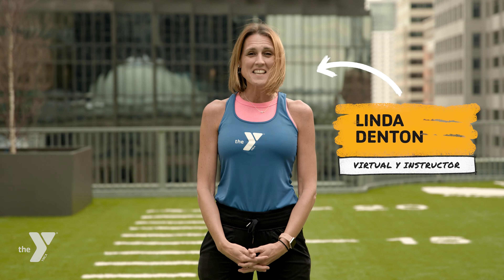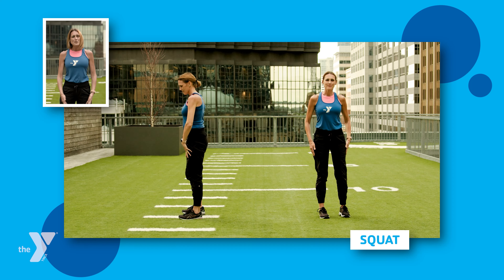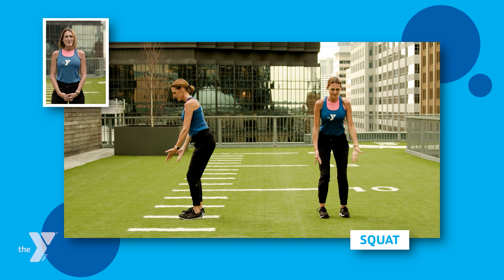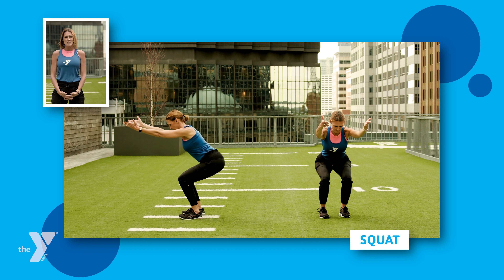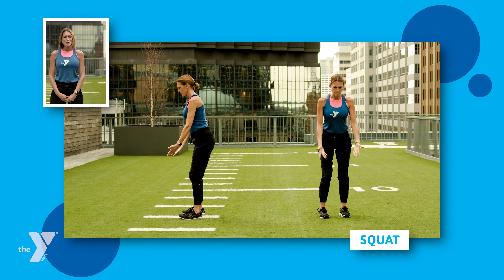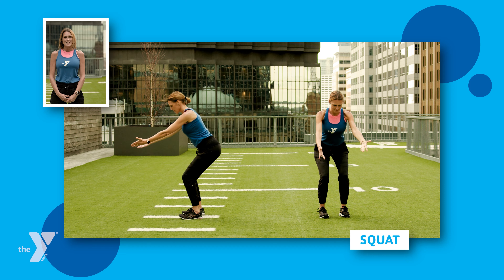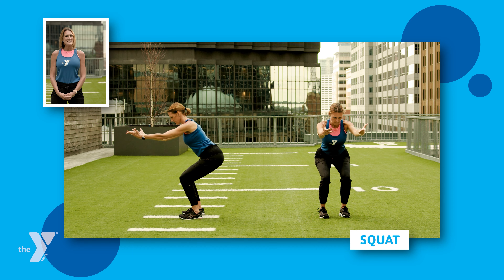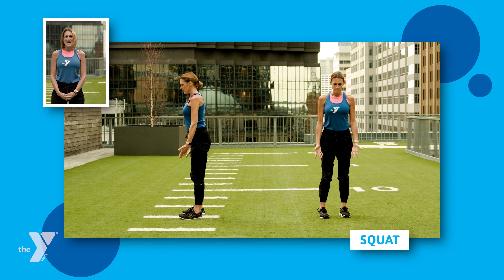Tips From the Y - Squat